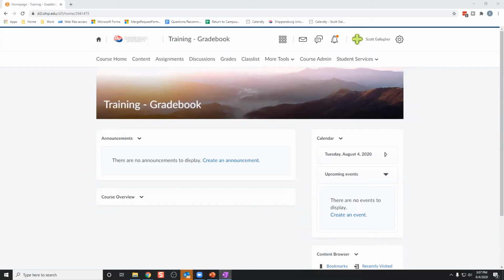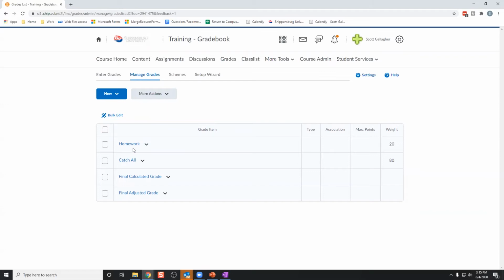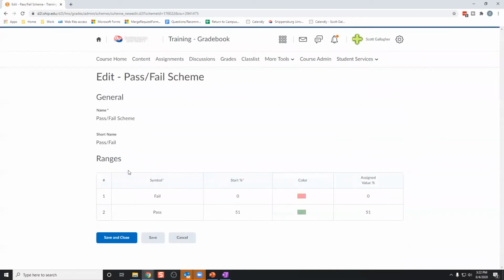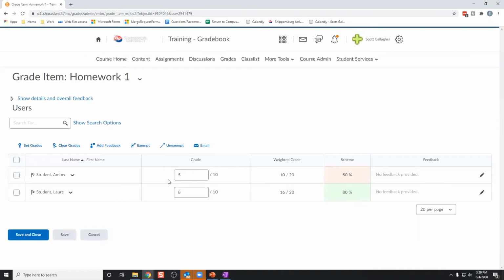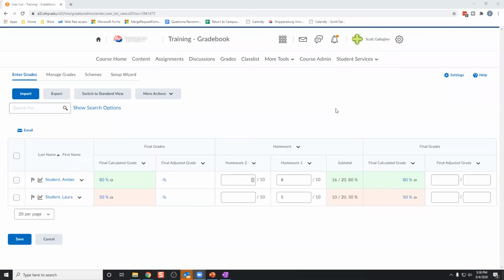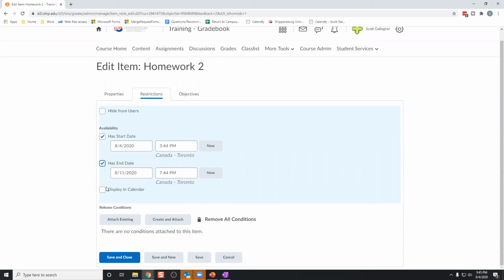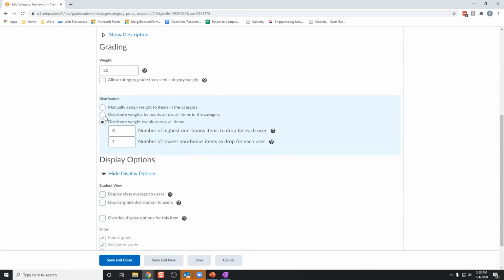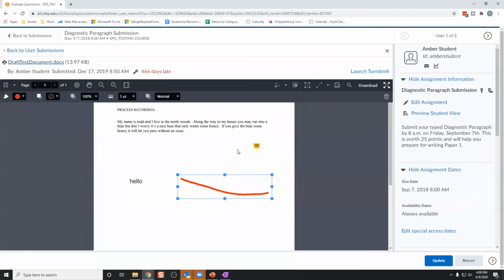August Training: D2L Brightspace Gradebook Deep Dive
Taking a look at how the Gradebook works in D2L Brightspace from the August Training Workshops.